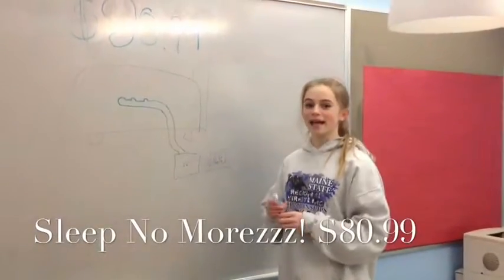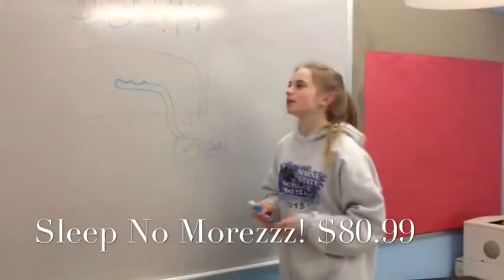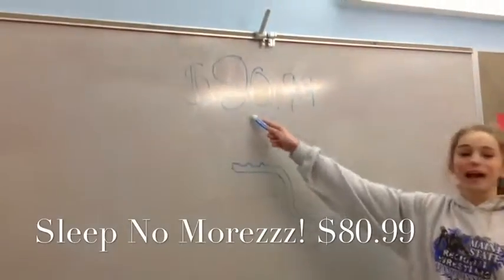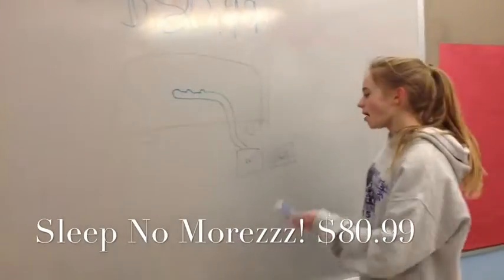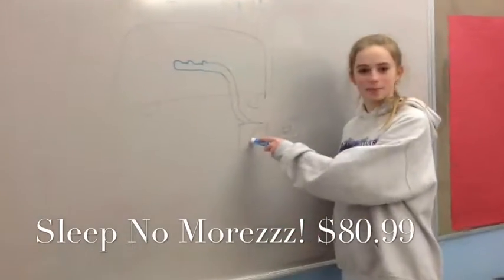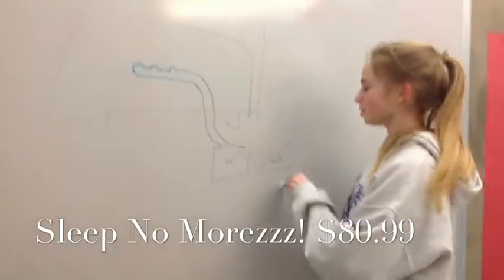Sleep No Morezzz